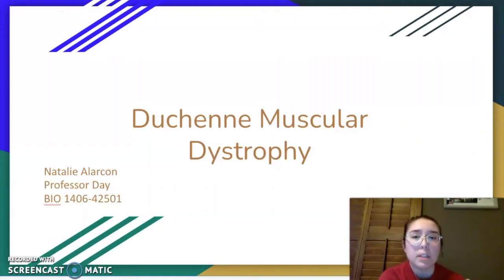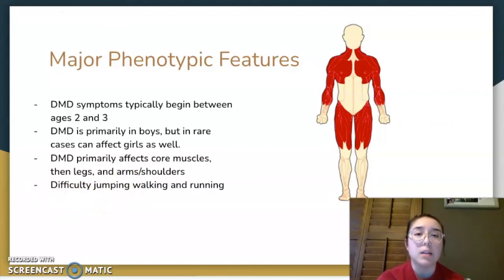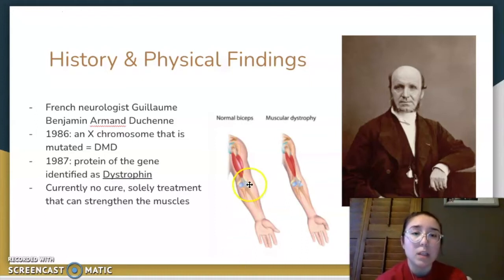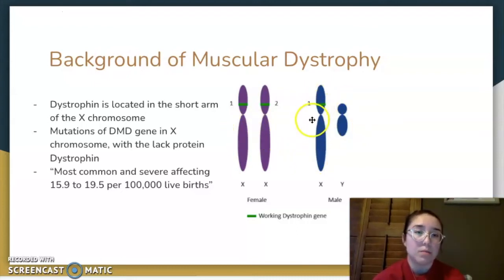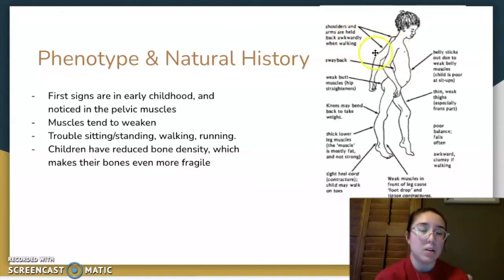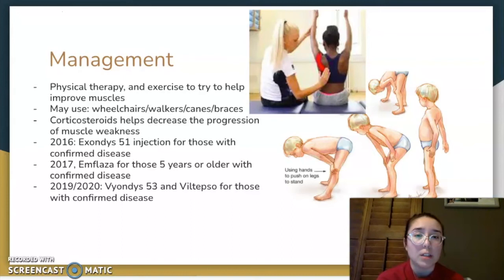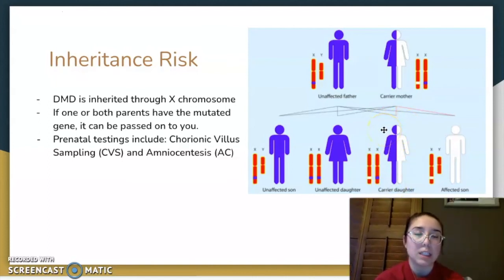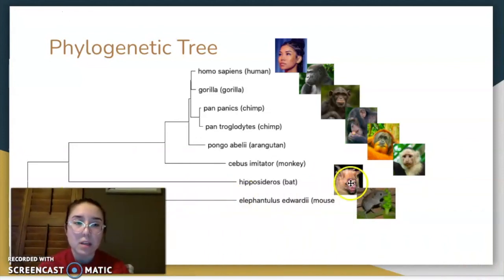Professor Day Biology 1406 Genetic Disorder & MEGA analysis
Duchenne's Muscular Dystrophy